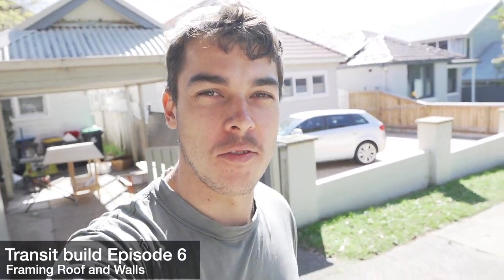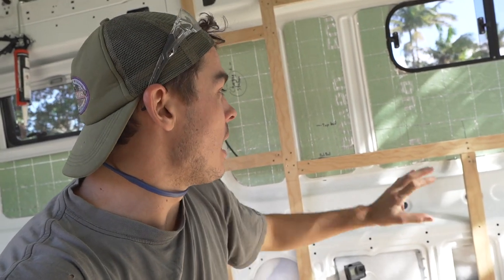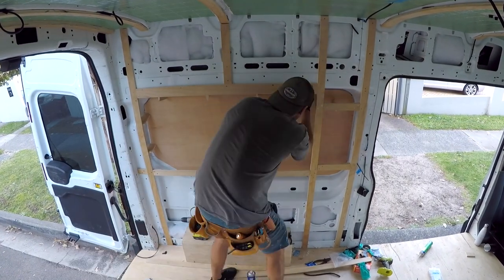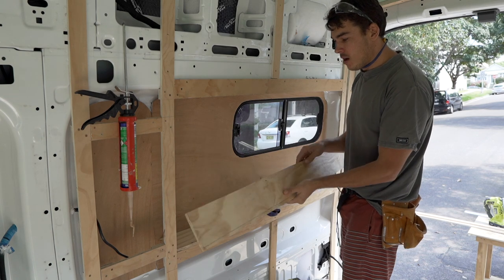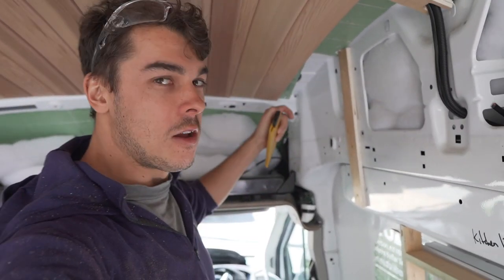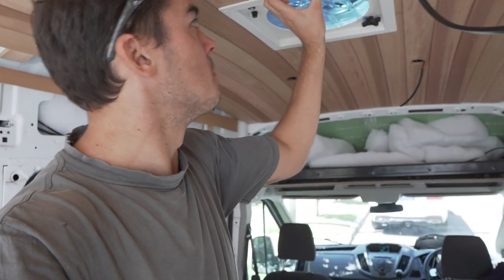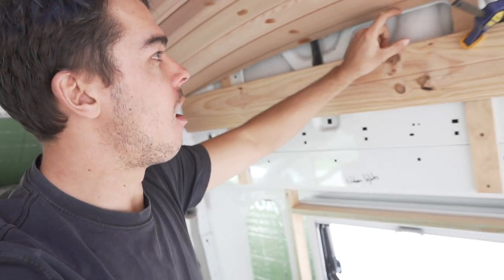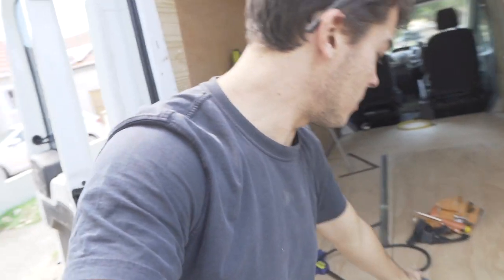PERFECT van Roof and Walls | Ford Transit Conversion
Ford Transit Van Build Australia    |   Vanlife Australia Episode 6

I'm so excited to announce the launch of my new online course "Vanbuild Academy"
The Pre Sale is now live where you will get the lowest ever early bird price and save $200!

For more van build tips and tricks follow our new account

We now have a website where you can access all our van 3D models (including the roof rack and ladder designs), diagrams and complete cost breakdowns as well as Van Build Consulting

This is the sixth build episode of the series where I begin framing the van to lay the roof and the walls. The rood will be lined with western red cedar (9mm) and OMG it smells AMAZING! The walls are lined with pine as they are to be painted later. Watch to see my method of creating the seamless roof and wall for the van.

I appreciate all comments, feedback and constructive criticism along the way!

*PARTS USED*
Here is the list of parts and items we have used on the van build is this episode and thus far.

THIS BUILD EPISODE
12v LED downlights
Contour Gauge
Kreg Pocket hole jig

FROM THE REST OF THE BUILD

Electrical
Circuit breaker
2000w Pure Sine Wave inverter
DCDC 50amp charger
Battery Monitor
Circuit breaker
Double Pole GPO outlet
12v Switch Panel
Isolator switch
70 Amp Fuse
135Ah Lithium Battery
Blade fuse box
Wire connector kit
100m wire roll 12AWG
Split loom wire protector
30Amp relay
In line fuse holder
12v LED downlights
Dc-Dc 12v To 5v convertor
12v USB charging port

Solar Setup
100w solar panel
Large panel solar panels
Solar Cable Entry Housing Mount
Solar Inline fuse
Solar Cable Extension

43L Grey water tank
Water filler port
12V water pump
Gas hot water heater
Water level gauge

Kitchen Unit
65L Fridge
3 Burner Stove and Oven
Kitchen Drawer slides
Draw Handles
Kitchen Mixer Tap

Handy Tools
Rivnut Set
Contour Gauge
Gas Soldering Iron
Stainless Wire Brush
Brazing Rods
Mapp Gas Torch
Silicone Finishing Gauges
Sausage Gun
Notched Trowel

Ventilation
12v Exhaust Vent and fan
Sirroco II fan

Roof Top Deck
Led light bar
Tie Down D rings
End caps